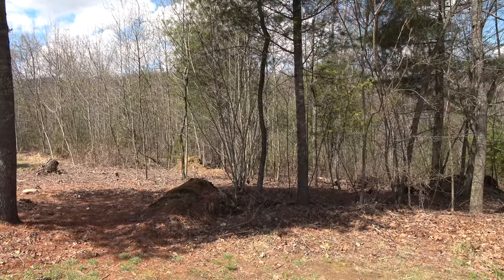Episode 5 - Kitchen Table Talk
On this week's episode join Vanessa, Mike, and Chris around the kitchen table as they explore thoughts around land clearing for subsistence garden space, permaculture, animal husbandry, sawmills, and more.

1:02 Preparing the Garden
9:35 Farm Animals and Animal Spaces
16:44 Time Management on the Homestead
20:10 New Saw Mill